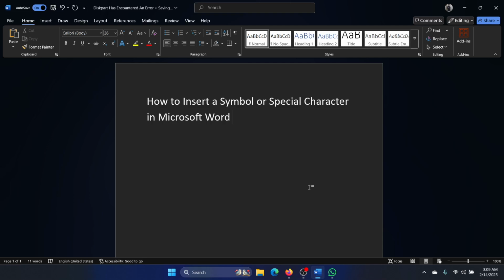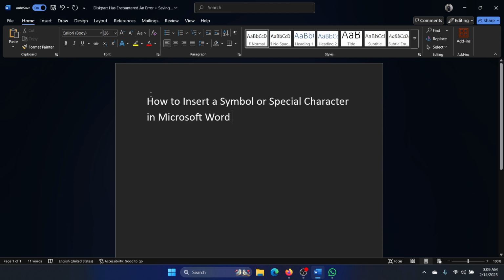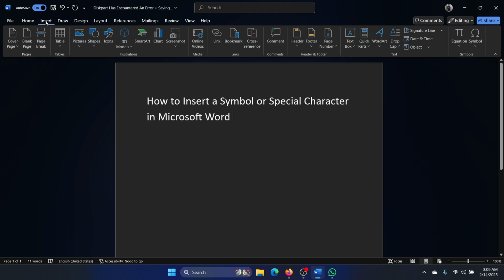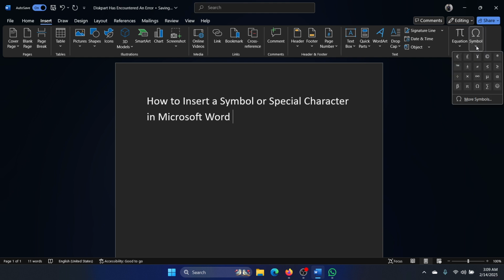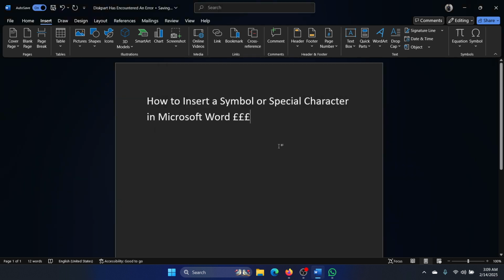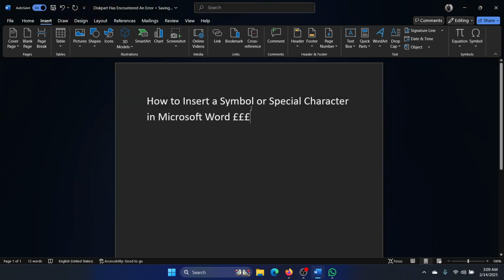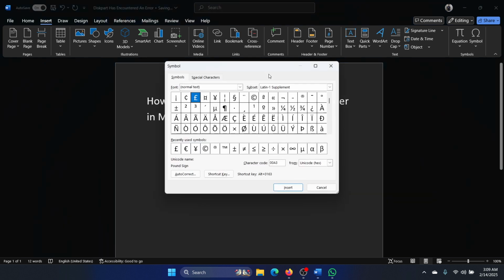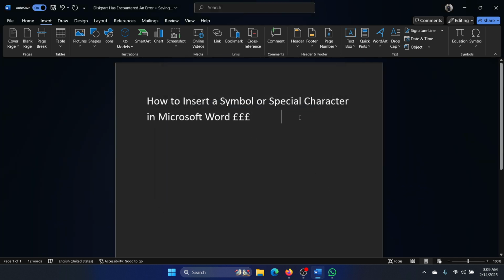How to Insert a Symbol or Special Character in Microsoft Word on Windows 11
Video Title: How to Insert a Symbol or Special Character in Microsoft Word on Windows 11

If you wish to Insert a Symbol or Special Character in Microsoft Word, then please watch this video.